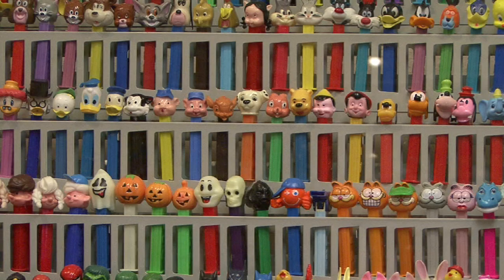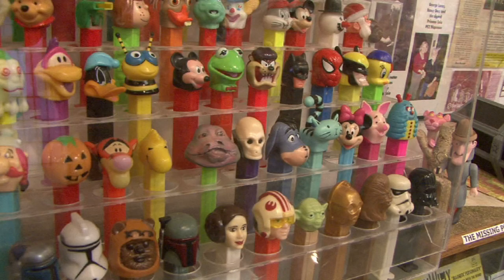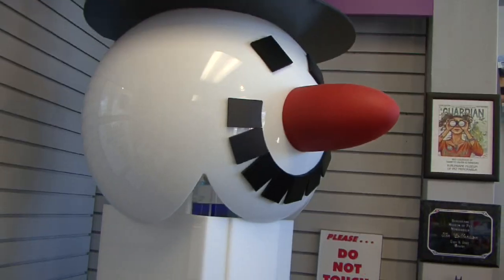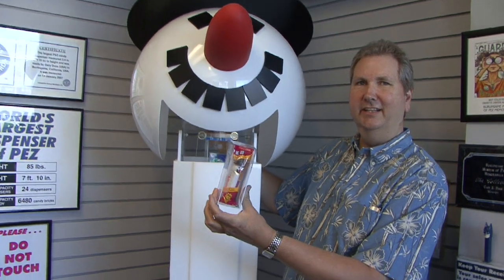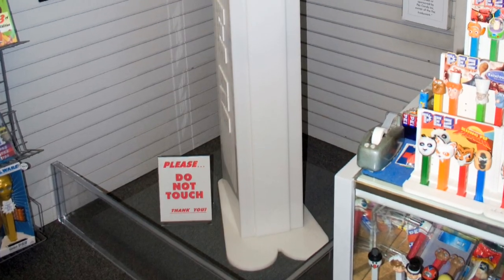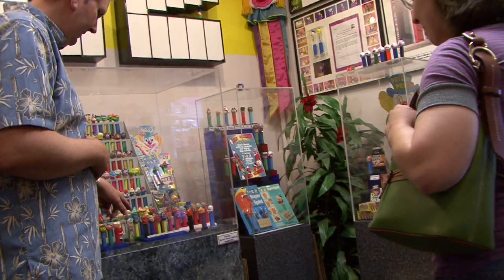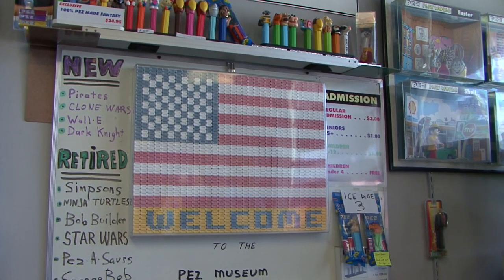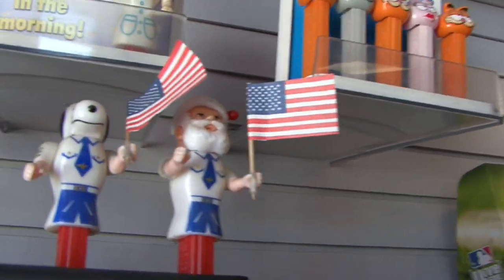Museum of Pez Memorabilia, Burlingame, California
The Austrian company that makes Pez demands that this museum destroy its "World's Largest Pez." RoadsideAmerica.com checks out the big pellet-spitter.